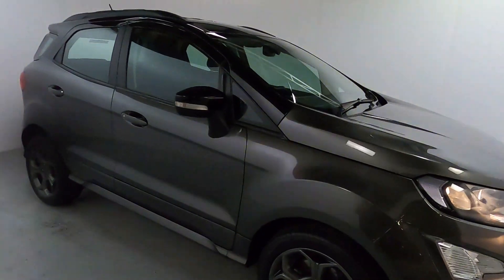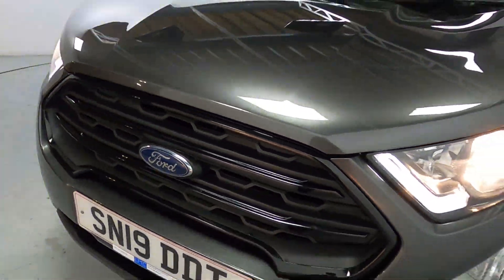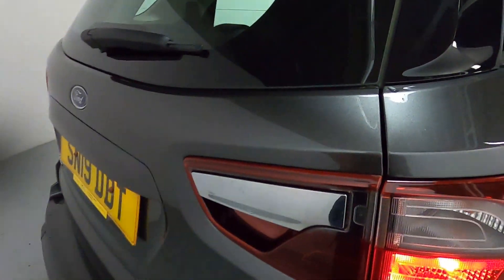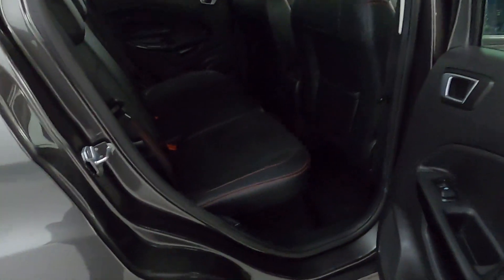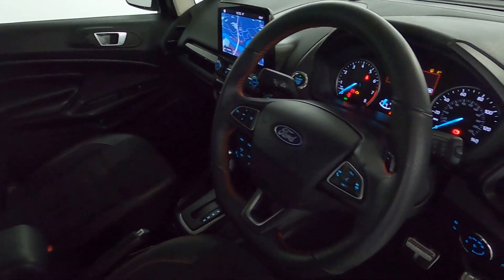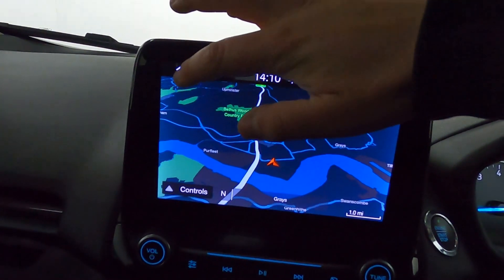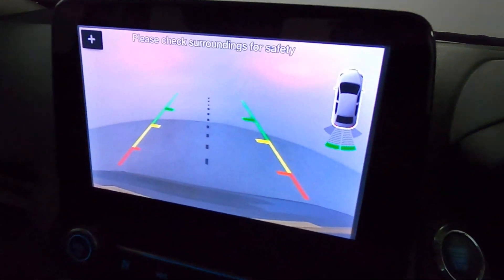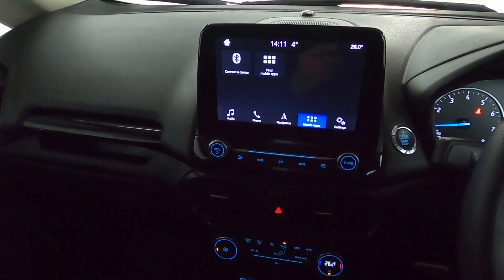FORD ECOSPORT ST LINE SN19 DDT WALK AROUND